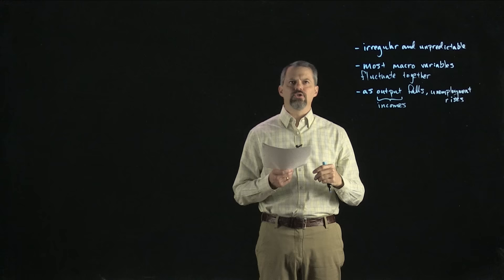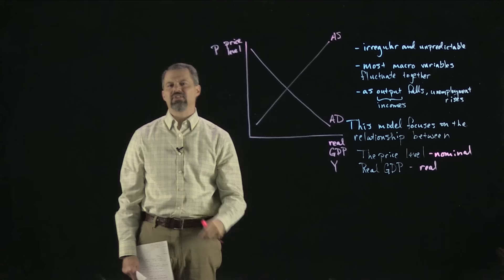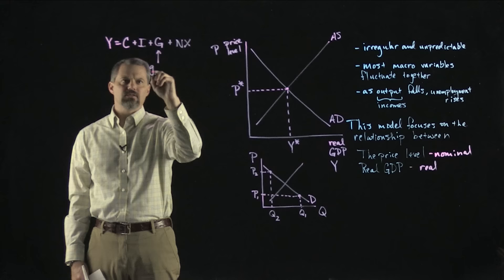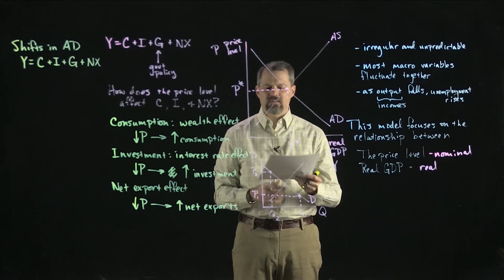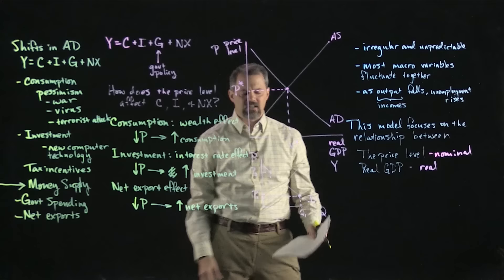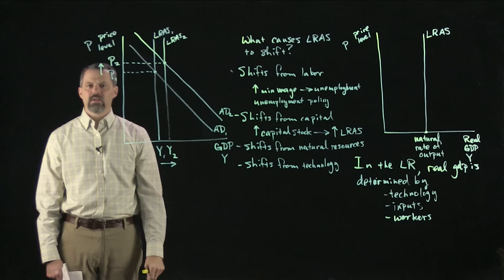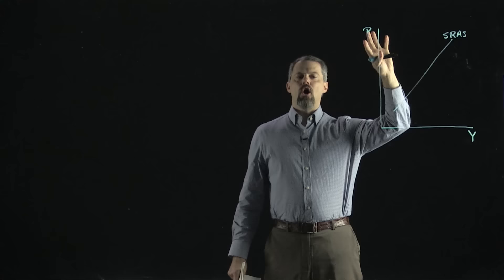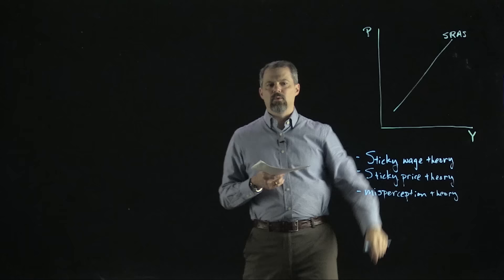Chapter 33: Aggregate Demand and Aggregate Supply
Key facts about economic fluctuations 1:17
A first picture of the model 7:36
How are the aggregate demand and supply curves different from regular demand and supply curves? 9:39
Why does AD slope downward? 13:34
    The wealth effect 14:27
    The interest rate effect 15:42
    The net export effect 16:48
What causes the AD curve to shift? 18:45
    Shifts from changes in consumption 19:45
    Shifts from changes in investment 21:23
    Shifts from taxes 22:19
    Shifts from changes in the money supply 23:02
    Shifts from changes in government spending 23:28
    Shifts from changes in net exports 24:07
The long-run aggregate supply curve 25:35
    Why is it vertical? 26:34
    What causes LRAS to shift? 29:04
Using the model to explain long-run growth and inflation 32:10
The short-run aggregate supply curve 35:01
    Sticky wage theory 36:40
    Sticky price theory 38:43
    misperceptions theory 40:05
Things that shift SRAS 47:03
    Expected price level vs. actual price level 49:27
Using the AD AS model 54:40
    Long-run equilibrium 56:15
    A decrease in aggregate demand 59.55
    Historical examples of decreases in AD 1:15:45
    A second example: an increase in AD 1:22:12
    A shift in aggregate supply 1:26:53
        Stagflation 1:30:07
    Analyzing the pandemic with the AD AS model 1:37:35